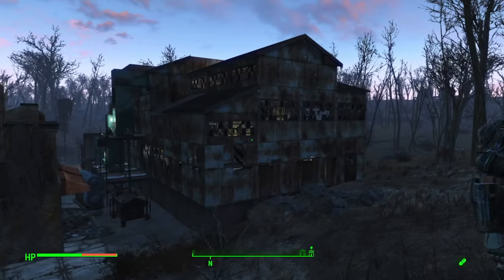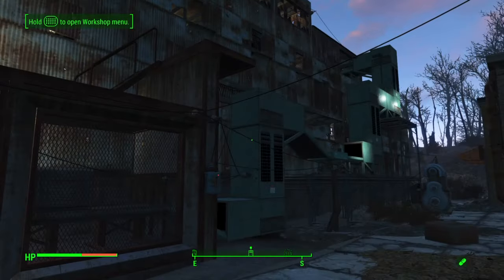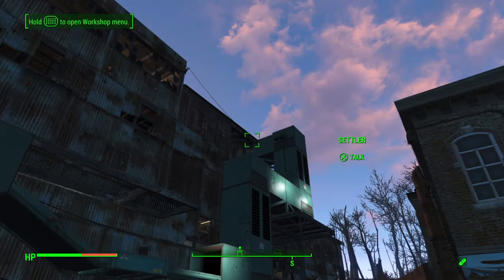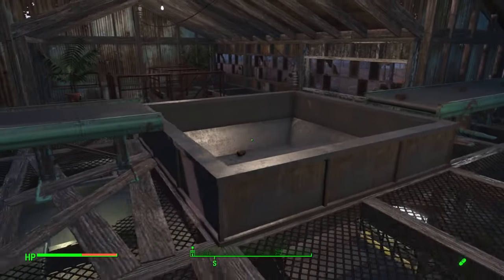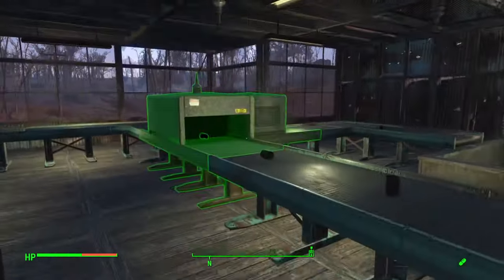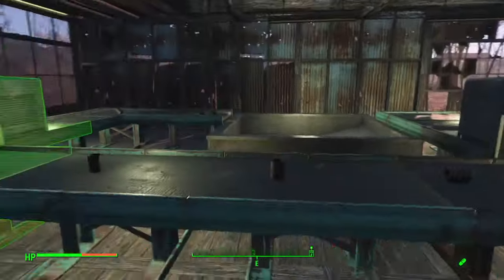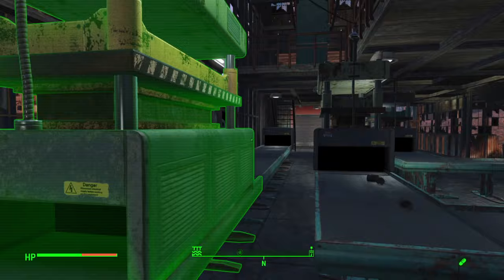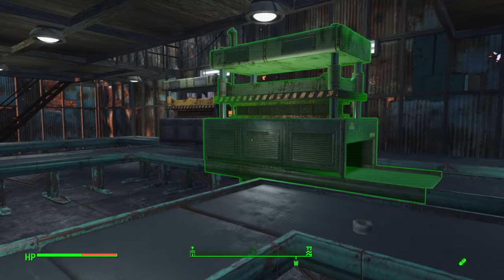Fallout 4 - Massive Factory Build with Three Story Conveyor Belt System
I wanted to show off a huge factory I built in my Egret Tours Marina Settlement.  This this is 3 stories tall and has a huge manufacturing assembly line inside and out!